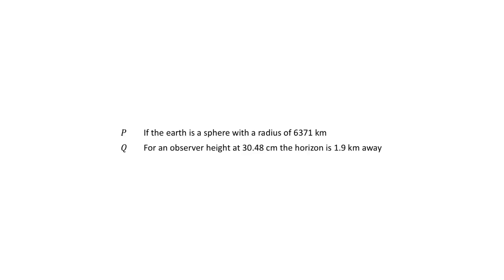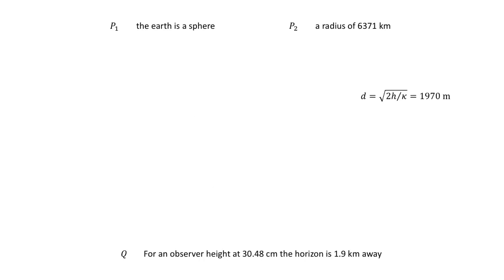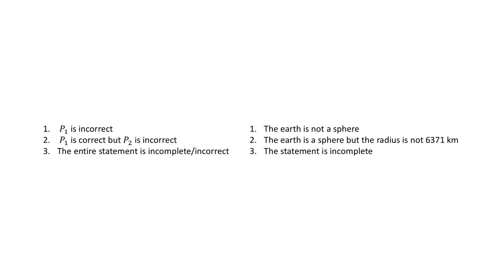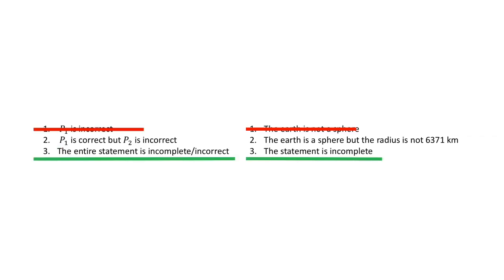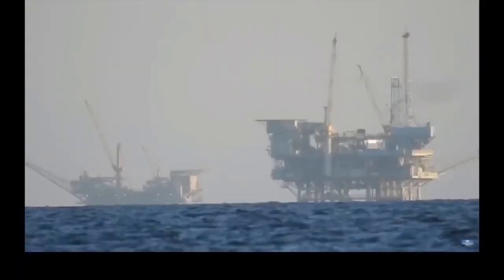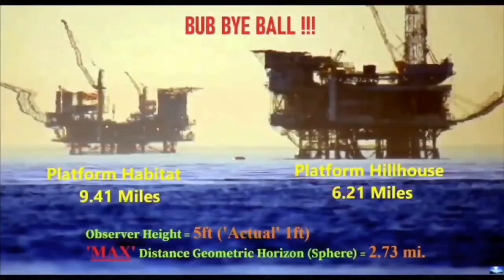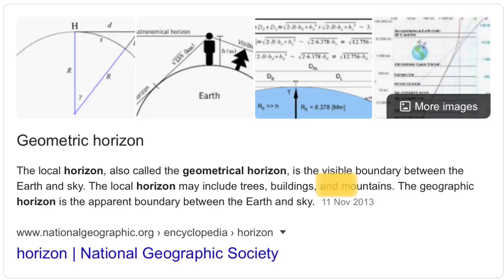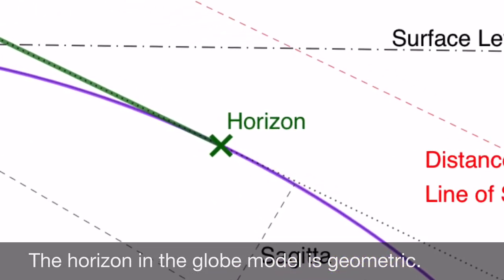The horizon we see is not geometric*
*Geometric horizon required by the globe model